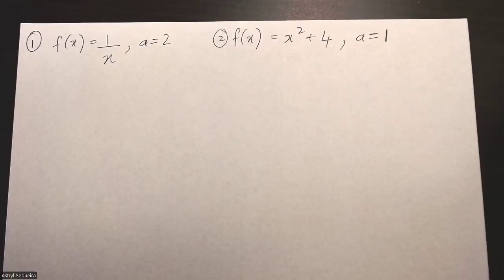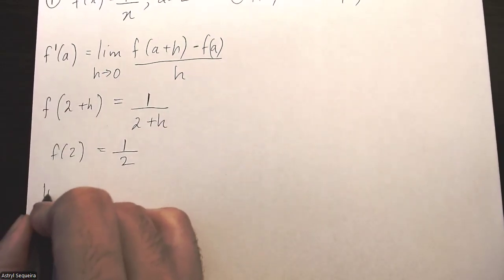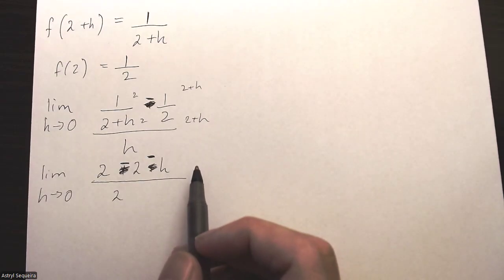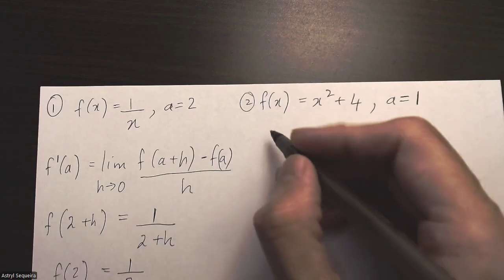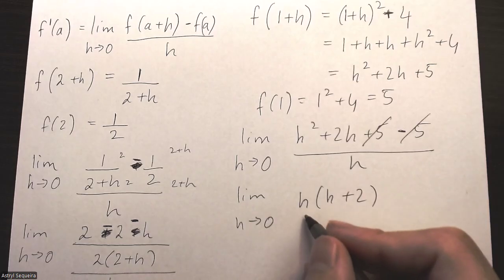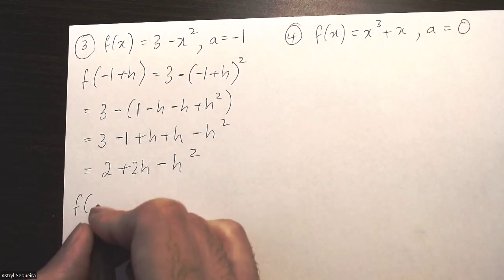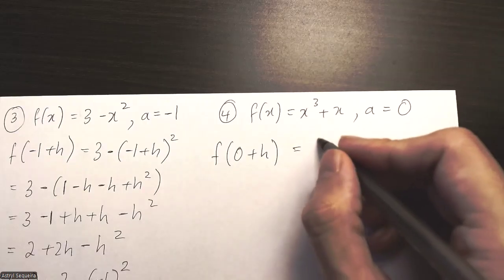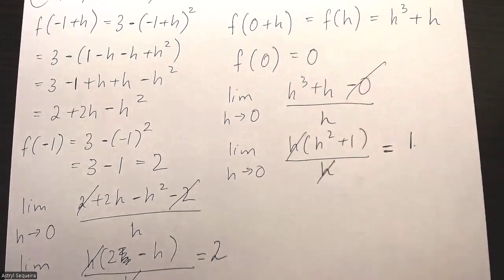Grade 12 Calculus - Derivative of functions using first principles (ch 2.1)